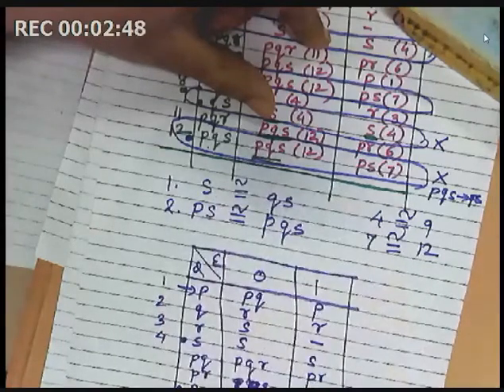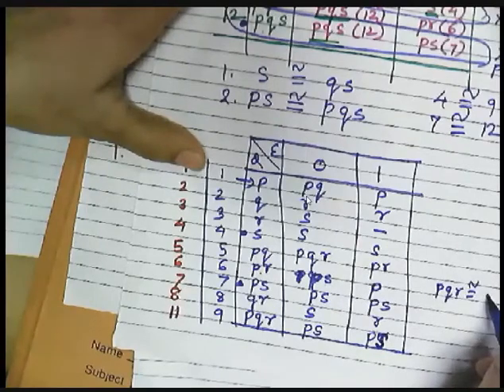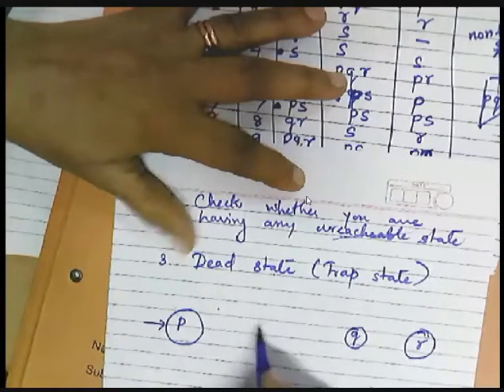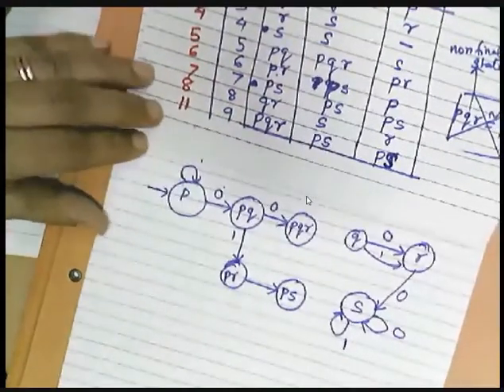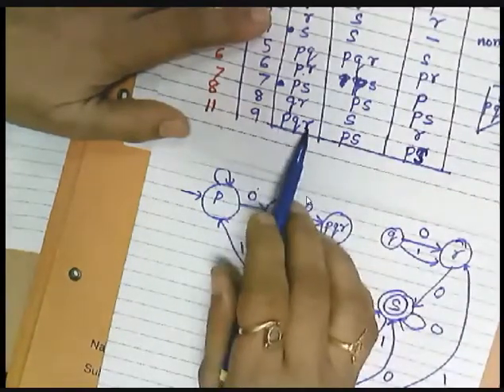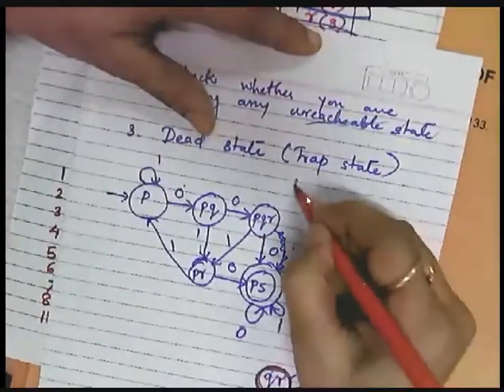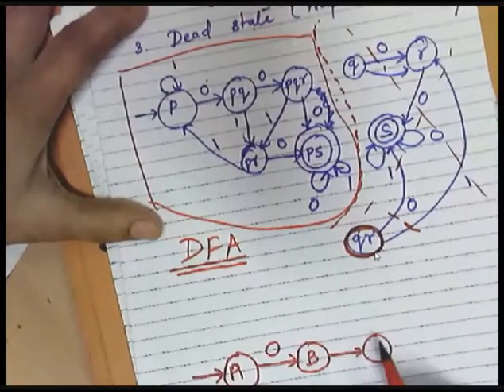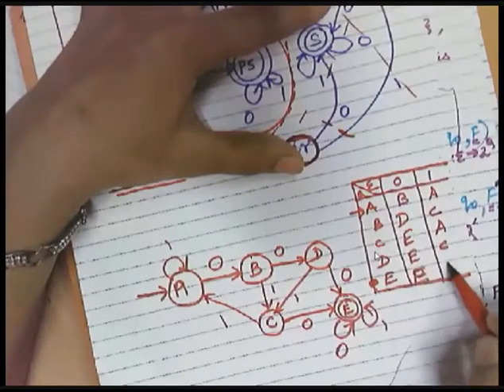13:DFA minimization in NFA to DFA conversion-Part-II : Theory of Computation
DFA minimization in NFA to DFA conversion-Part-II : Theory of Computation